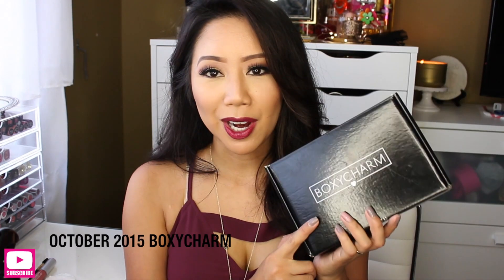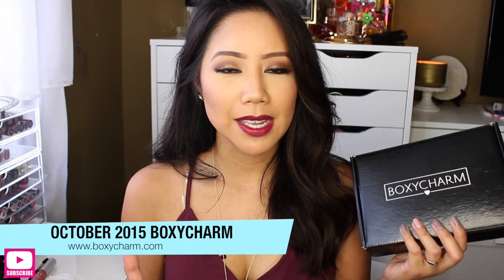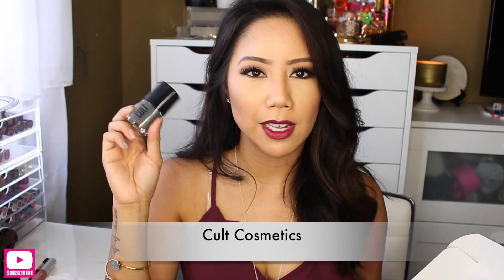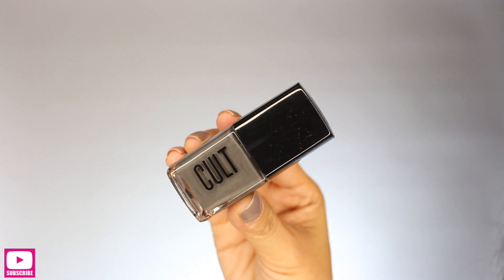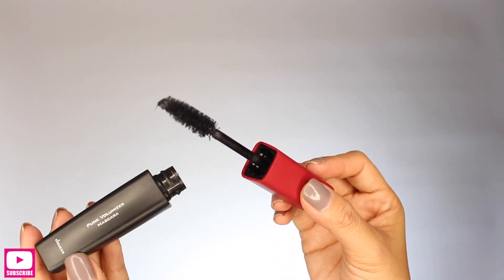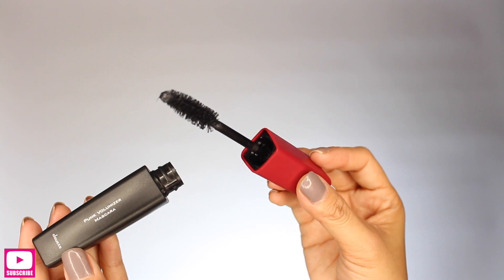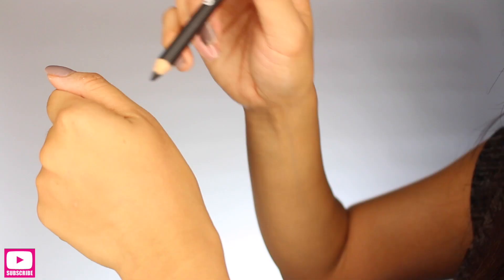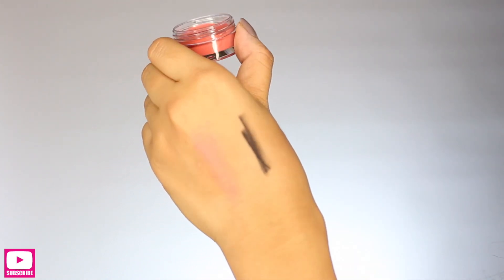BoxyCharm October 2015 Un-Boxing | Twilightchic143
It's been quite sometime since I have shared an un-boxing video and this month I decided to share with you my October Boxycharm.
Boxycharm is a $21 month beauty subscription where you are guaranteed 4 full size items.

xoxo,

Tin ^.^

♡♡♡SHOPPING LINKS♡♡♡
JustFab: Shoes, bags, apparel & accessories